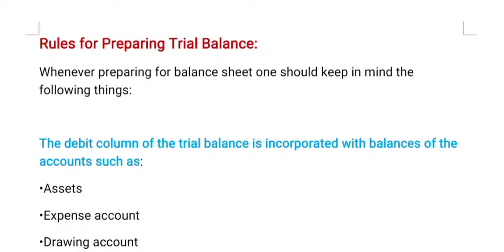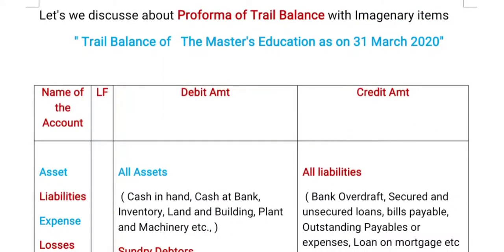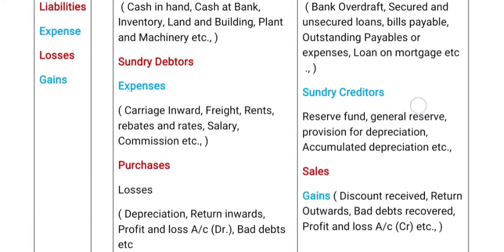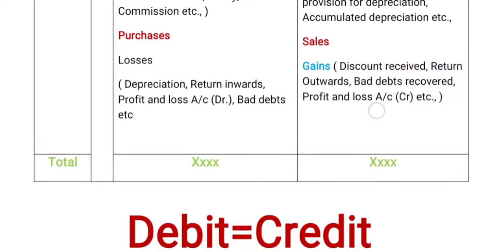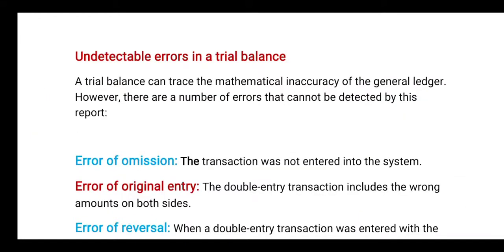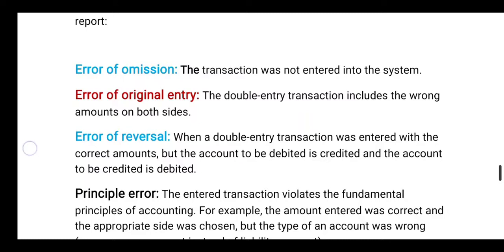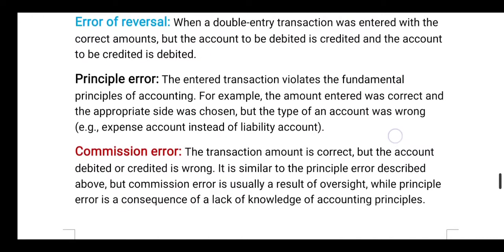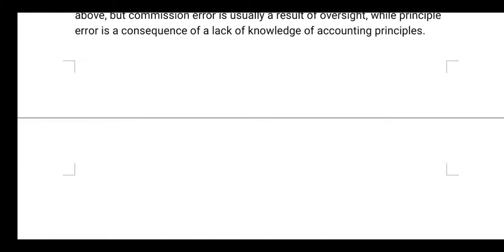Rules for Preparation of Trail Balance and limitations of Trail Balance the Master's Education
This 2nd class on TRAIL BALANCE
Click this link for What is Trail Balance
How to prepare the trail Balance